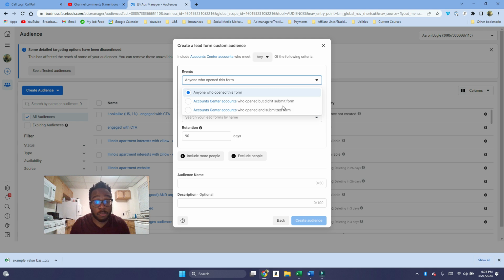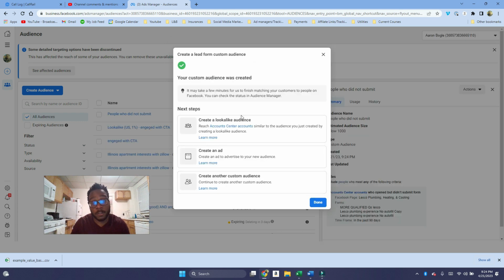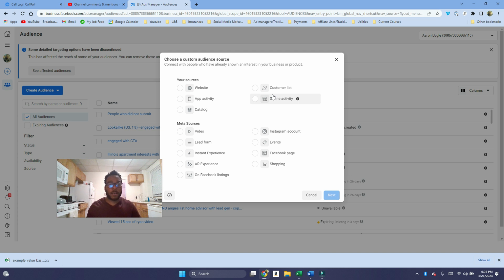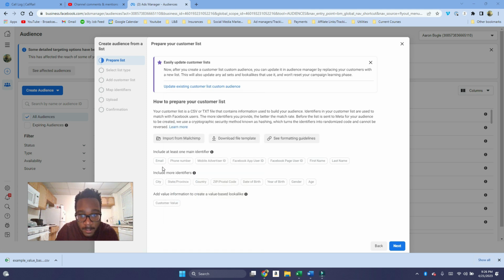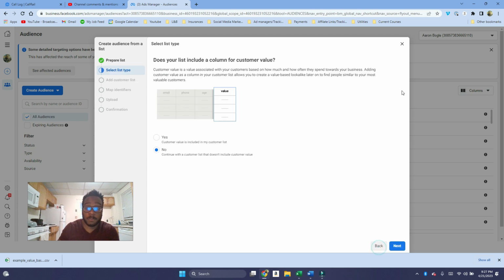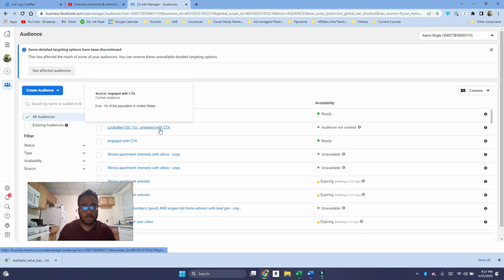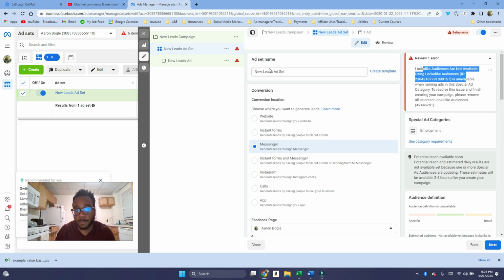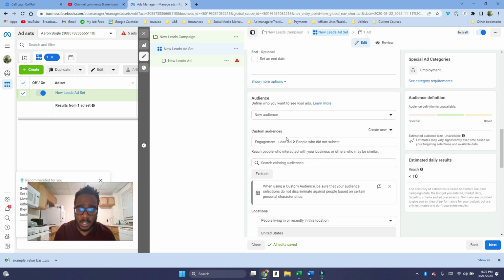Facebook Ads for Job Recruitment 2025 | Secret Hack that will 3x Results & Hire Faster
I discuss a hack you can use for your Facebook ads for job recruitment. This will 3X your campaign performance and help you get more qualified leads for a lower rate!

The key is to use facebook ad retargeting in order to show your new ads to an audience to a person that's familiar to you. The best type of ad is one the says how other people like working for your company

Are you a business owner looking to get qualified leads or new employees?

Create your own private-pay home care client-generating campaign and start getting new clients next week

✅Learn The 3 Secrets To Get Your First SMMA Client Within 14 Days

 I don't believe in just marketing theory that's "supposed" to work, I go off data of what actually worked and generated my client's quality leads. Here you will get just the facts that work in an easy-to-digest manner. If something I try fails, I will talk about it here as well so you know not to repeat the same mistake. I also cover how to get new workers for your business and will how to be a good marketer if you are an aspiring one yourself!